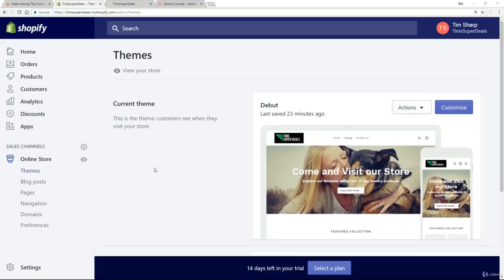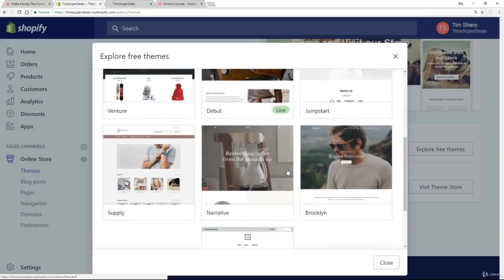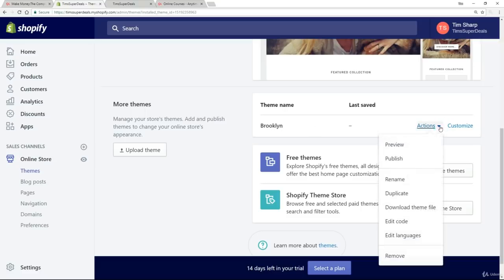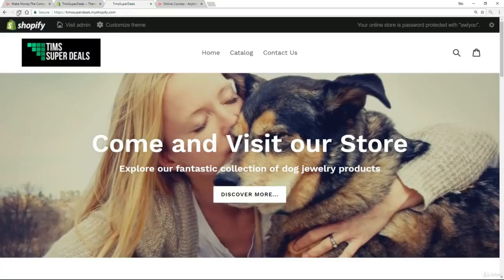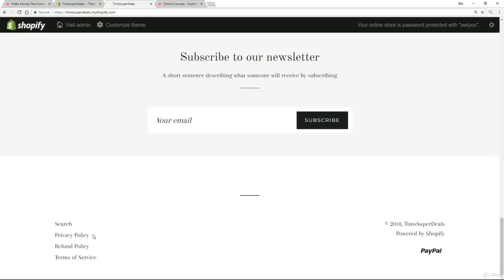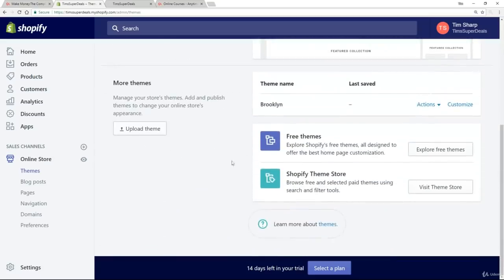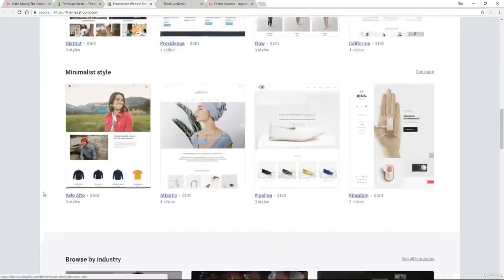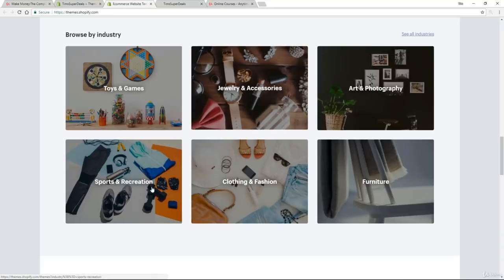how to Choosing and adding other themes for shopify website